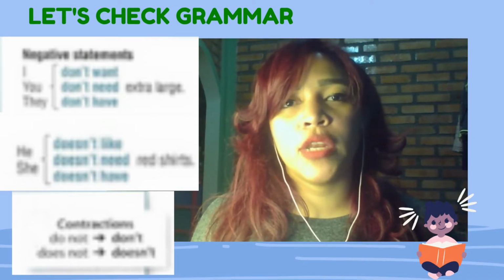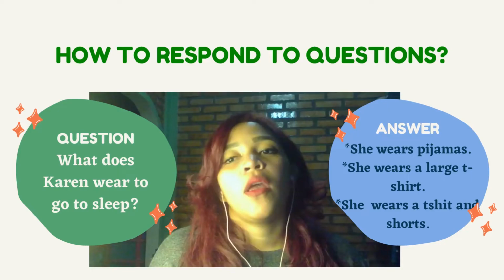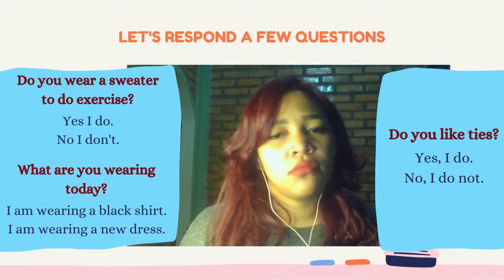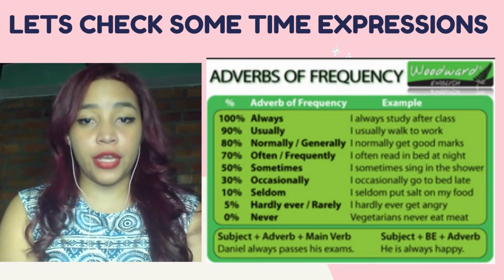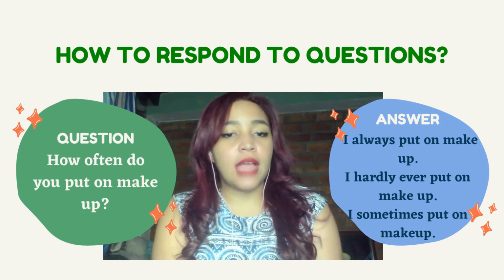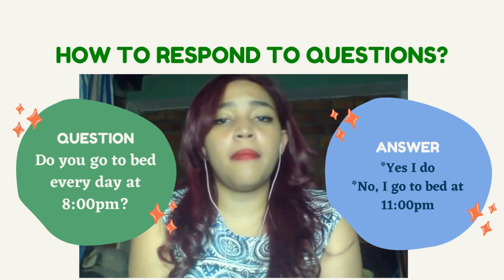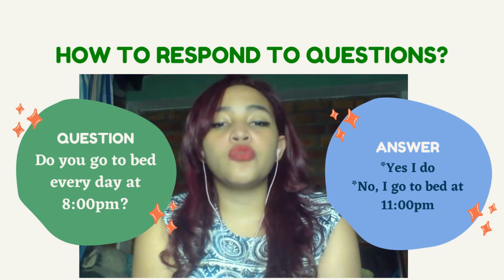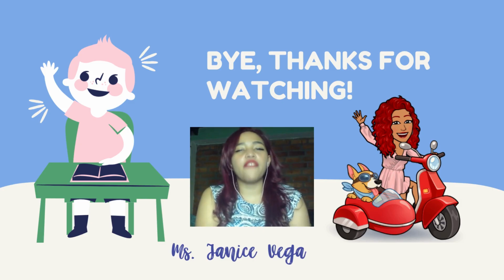review oral exam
Here is the preparation I created for you to present your oral exam